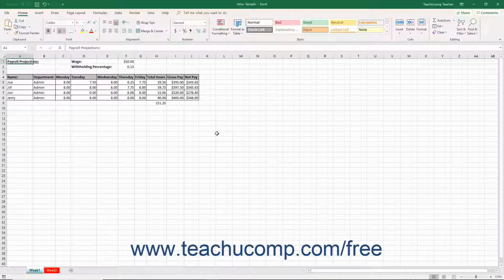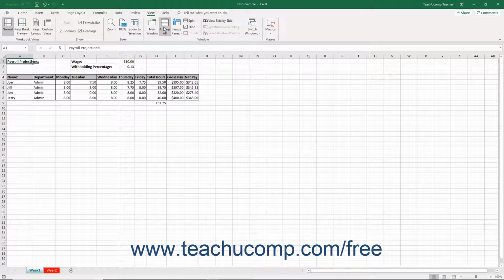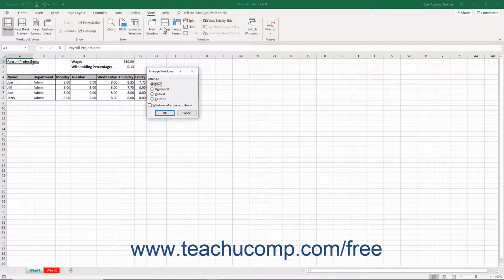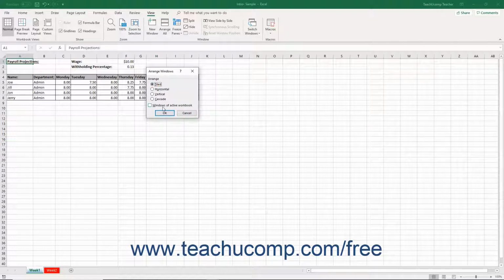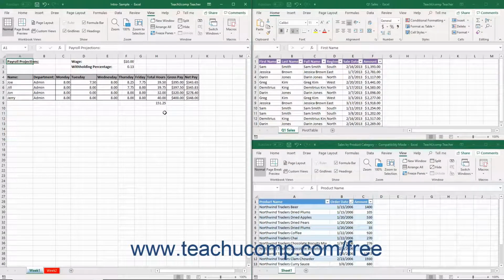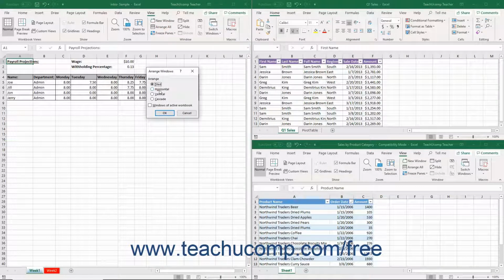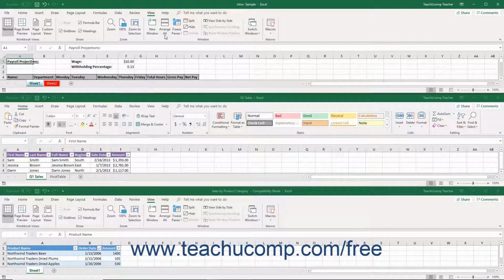Excel 2019 & 365 Tutorial Arranging Open Workbook Windows Microsoft Training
FREE Course! Learn how to Arrange Open Workbook Windows in Microsoft Excel A clip from Mastering Excel Made Easy v. 2019 & 365. - the most comprehensive Excel tutorial available. Visit us today!